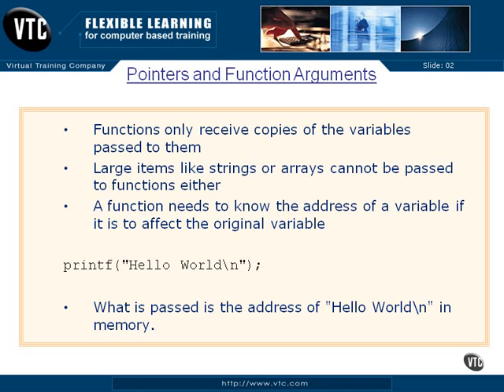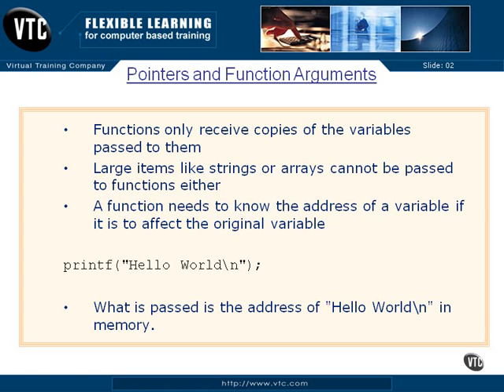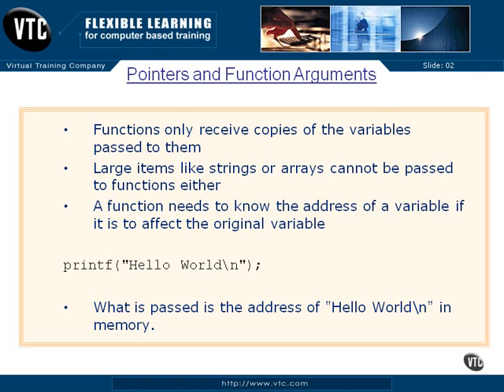06.04.Pointers & Function Arguments.mov